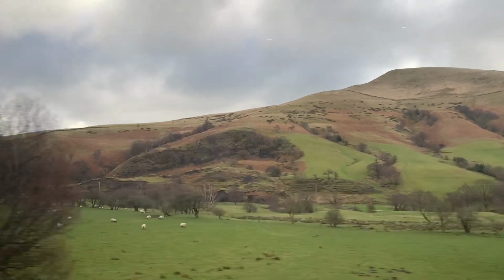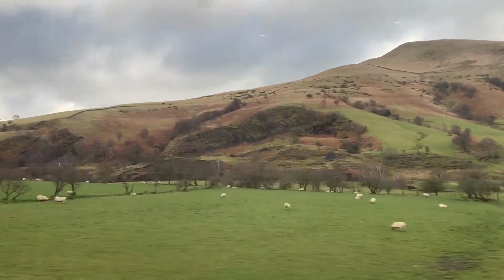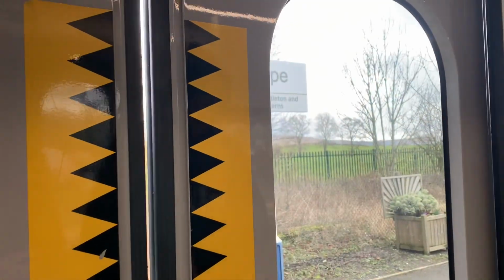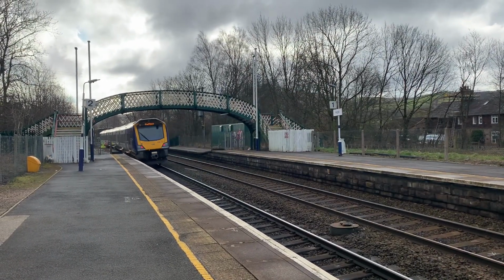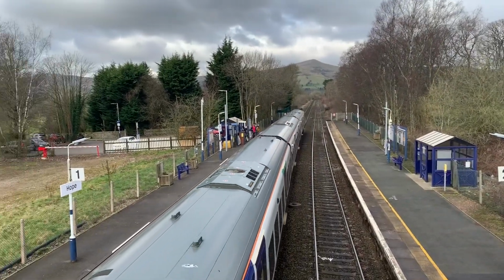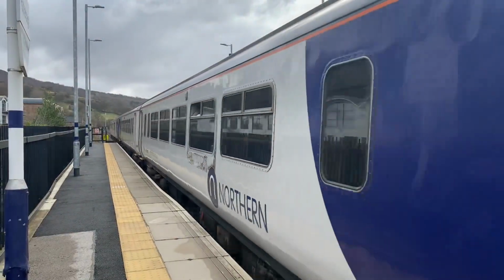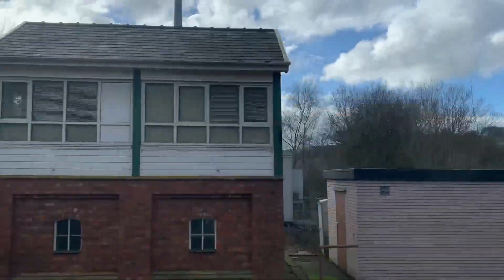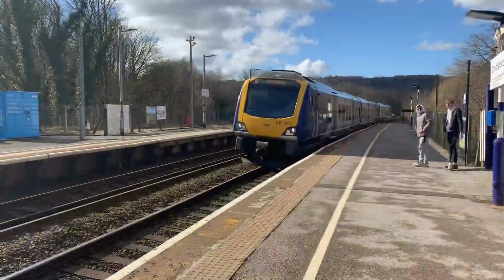Edale To Sheffield - Exploring The Hope Valley Line PT2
Part 2 of the Hope Valley Line takes me from Edale to Sheffield, with stops at Hope, Hathersage and Grindleford, once again I hope you enjoy this video.